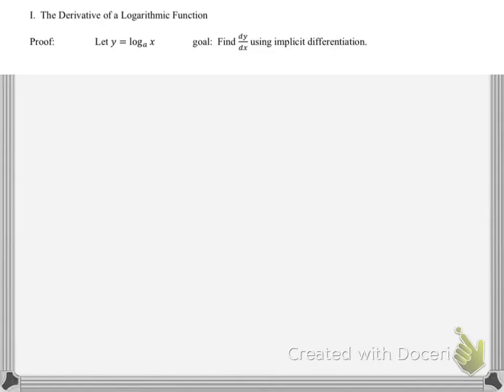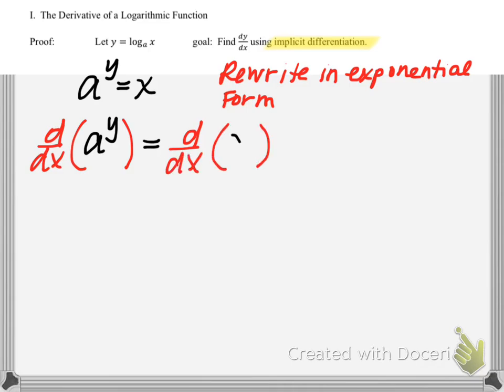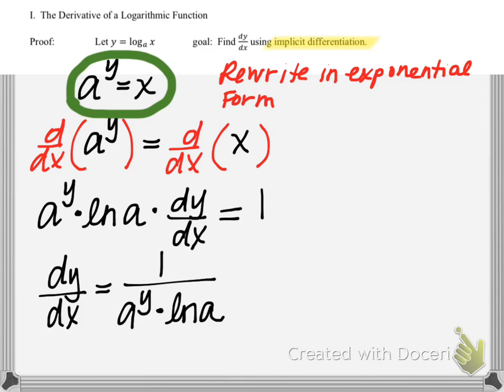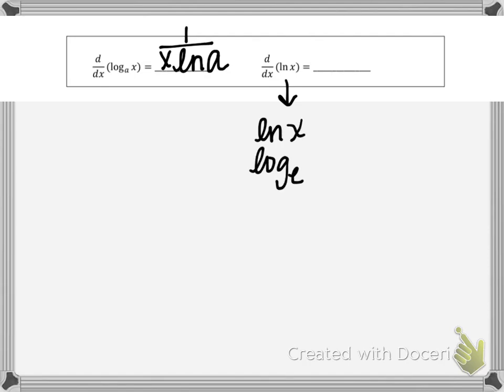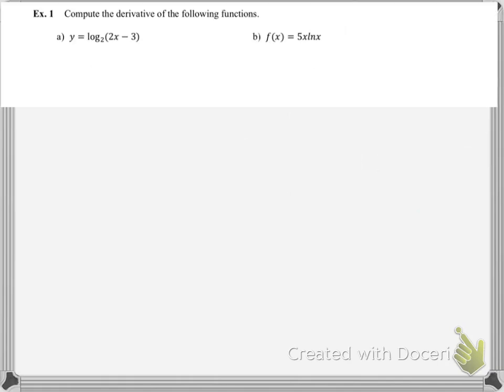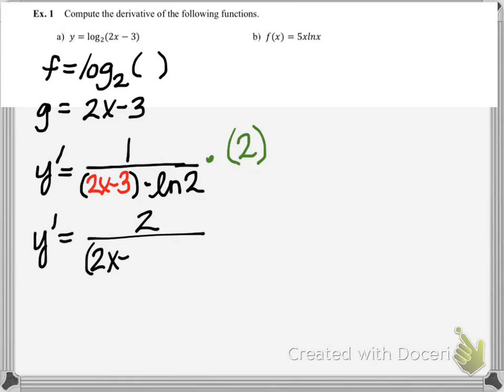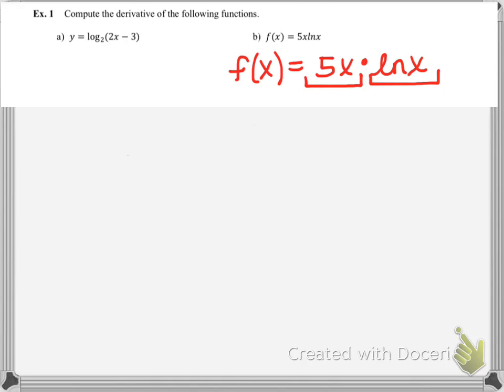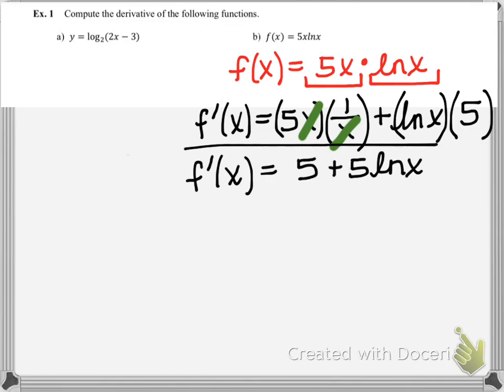the Derivative of Logarithmic Functions